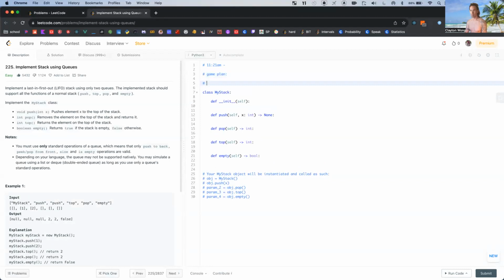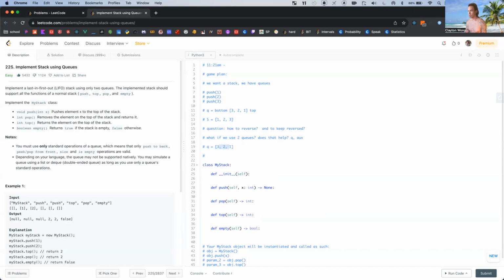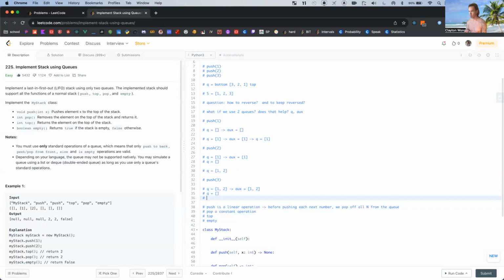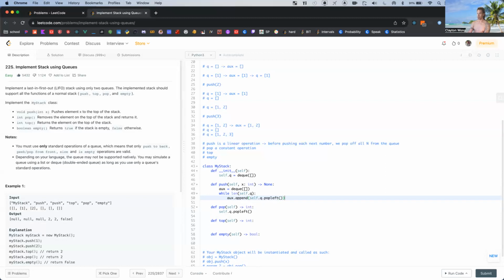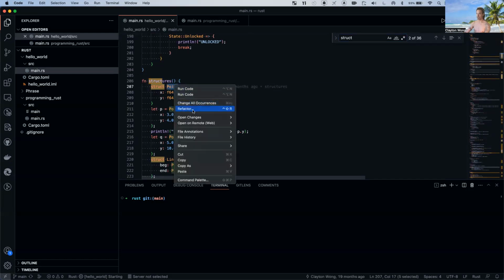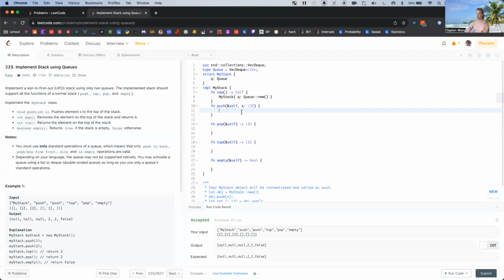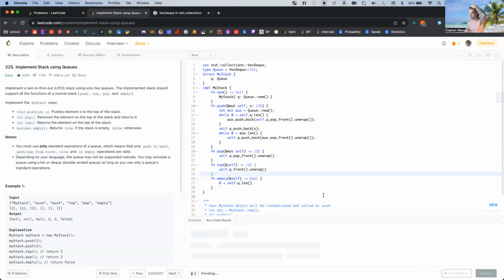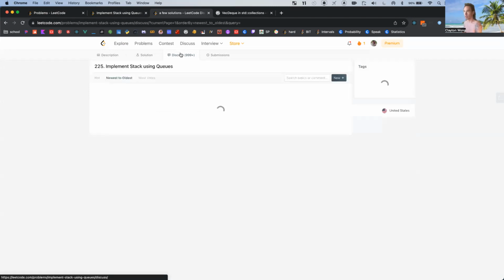225. Implement Stack using Queues (2023-08-28)